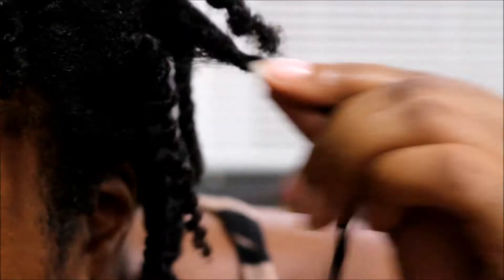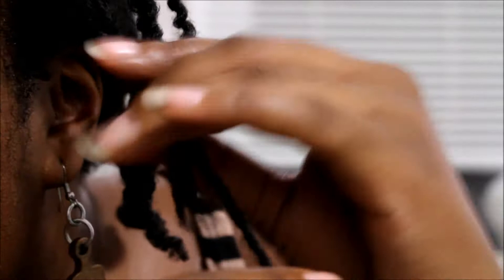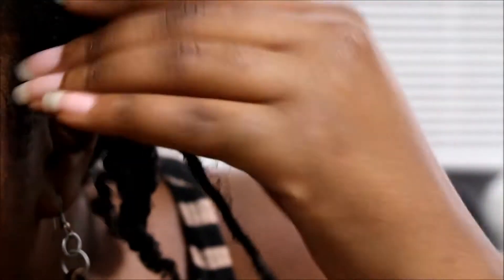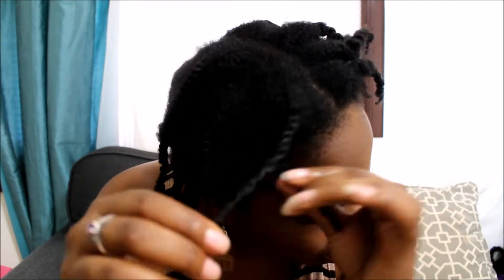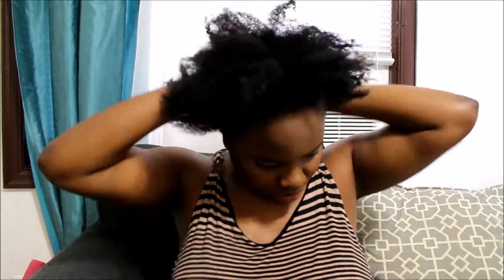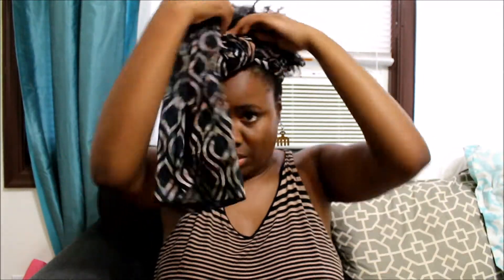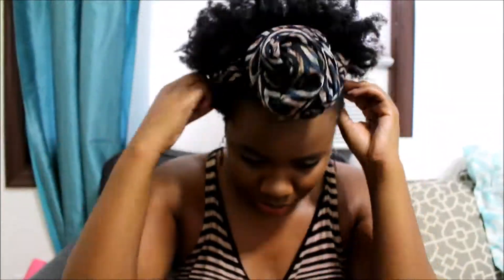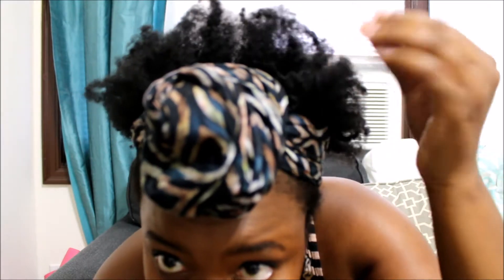123|How I Make My Twist Out Puff Look Thicker Ft The Wrap Life (Fine 4C Natural Hair)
NOW IN HD...OPEN ME FOR FUN!

This is my wrapped easy twist out puff. I used shea butter and coconut oil to do this.

Details About My Hair:

-I consider my hair to be 4C and with low density.

-My last relaxer was either late 2011 or early 2012 (sorry I do not know the exact date lol)

-I transitioned for a few months, I still had a twa when I was done lol